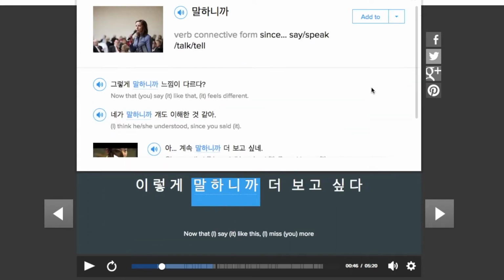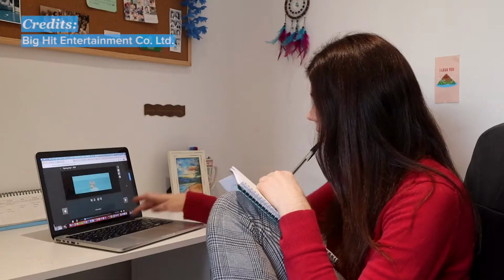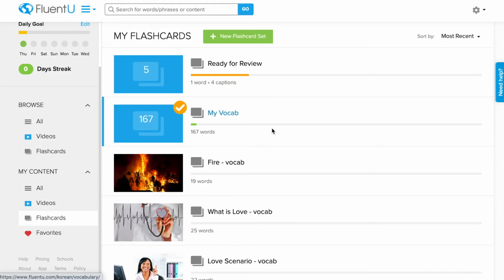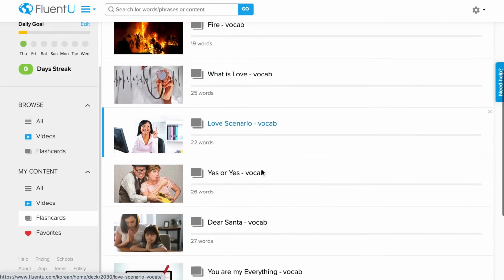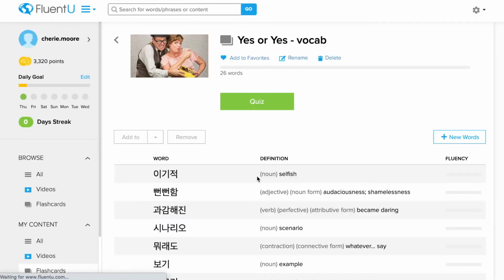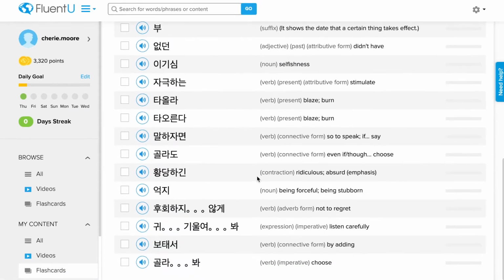How I Self Study Korean (by myself from home 🏠)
This is my foolproof guide on how I self study Korean on a weekly basis. I self-study Korean recently because the pandemic has been awful, and there hasn't been a way for me to study korean any other way. So, I have resorted to self studying Korean. I wanted to find a way to make it immersive though, because I used to study Korean with just textbooks and no real life practice. I learned a decent amount. But it was still hard for me to string together sentences. It was very difficult to do so. Thankfully in today's study routine there are no textbooks (so you don't have to spend any money), and I am using a program that teaches you through real world examples. I usually use FluentU when I self study Korean, just because it's so helpful in letting me see how what I am learning is actually used in real life.

I am so excited to show you how I self study Korean and how I am able to still immerse myself in Korean even when I am stuck at home most of the time. Because there really are ways! I hope that this video will be able to help give you some tips on how you can keep up authentic language learning from home while on a budget. I find using textbooks is great when you have tons of money and can afford a lot of textbooks at once. But if you guys have a tight budget like me, I've got the perfect solution for you with this video that is entirely textbook free!

So, allow me to show you how I self study Korean in natural and authentic ways!

We want to help you learn Korean with real-world videos so that you can speak like a native!

Our program takes authentic Korean videos like commercials, music videos, and inspiring talks and turns them into personalized learning experiences.

Chapters:
00:00 Introduction
00:12 Self Study Korean with FluentU
05:51 Other tips for self Studying Korean
09:29 Free PDF Guide to Self Studying Korean